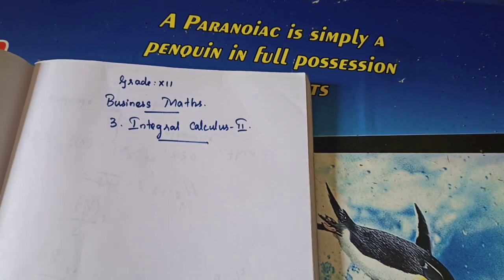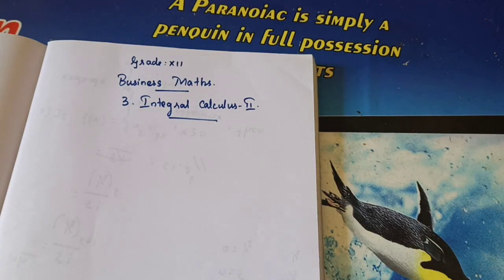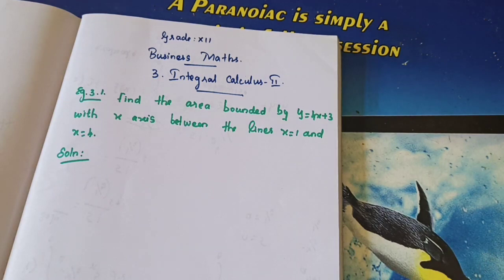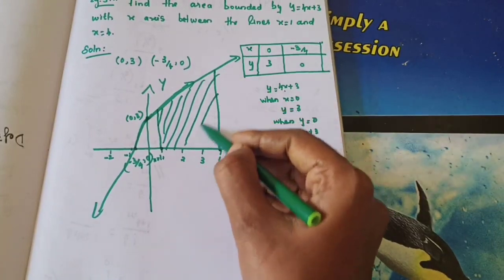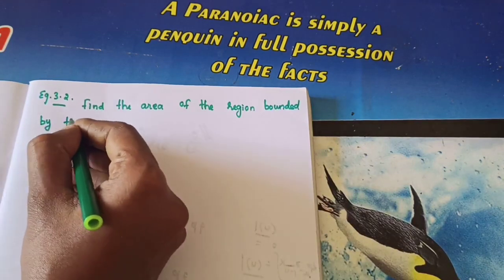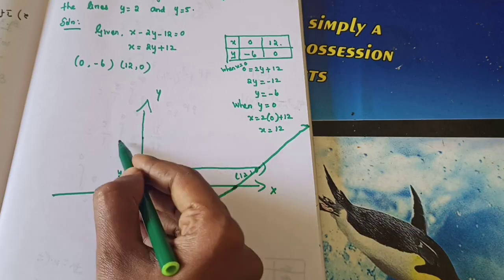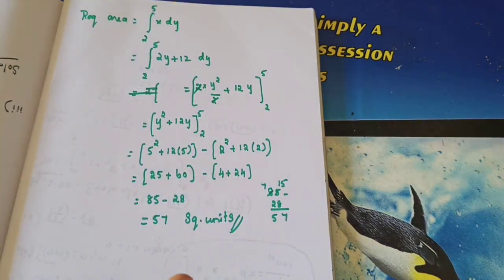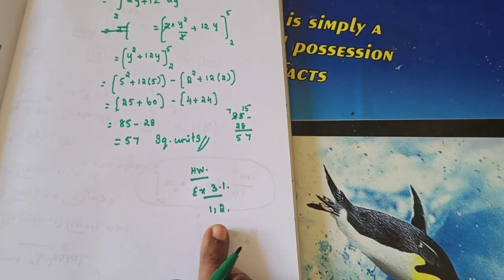Grade XII - Business Mathematics || Integral Calculus 2 || Online Class, Bethlahem Matric School.